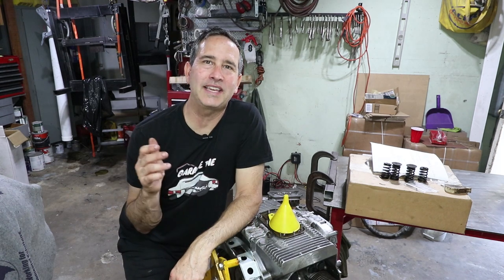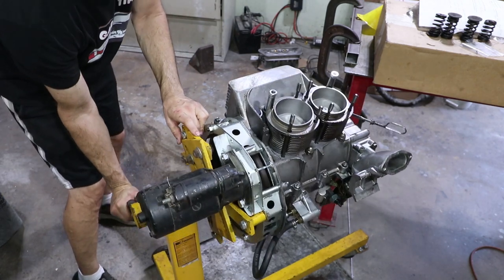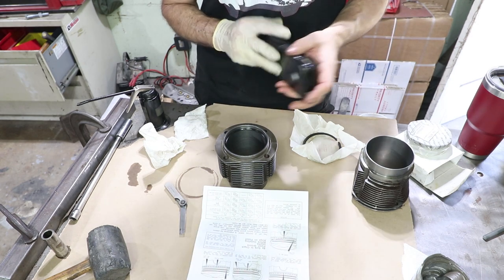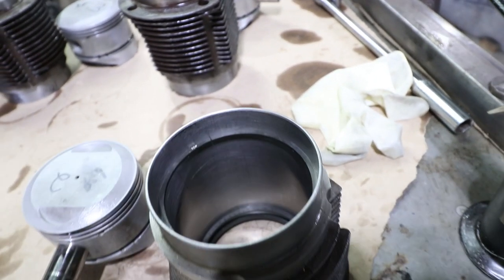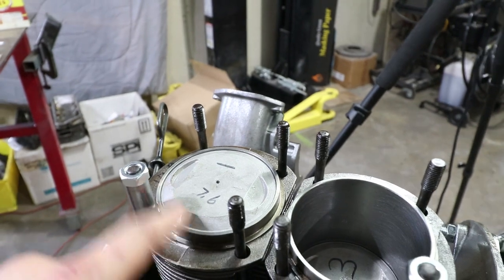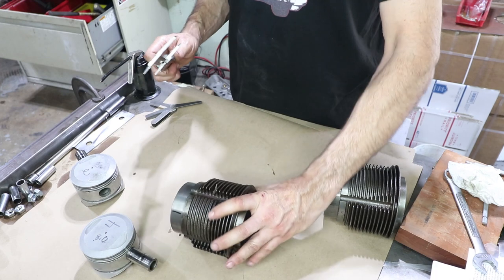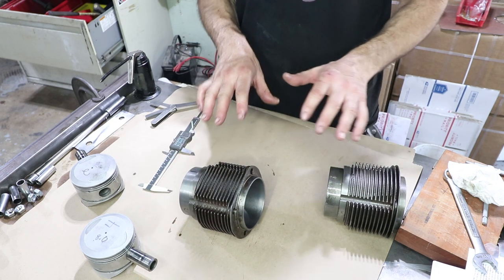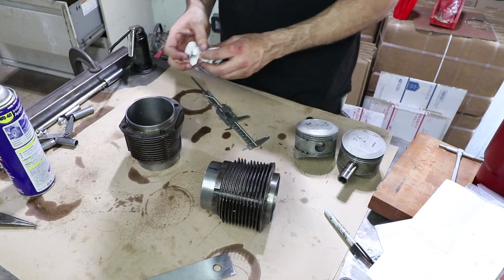PORSCHE 912 ENGINE ASSEMBLY - TOP END - Part 5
My DIY Porsche 912 engine assembly top end is going well.   Except for one valve guide got stuck during installation.  Argh.  This is part 5 of my 912 engine rebuild series.

Below is a table of contents of past episodes 1-35